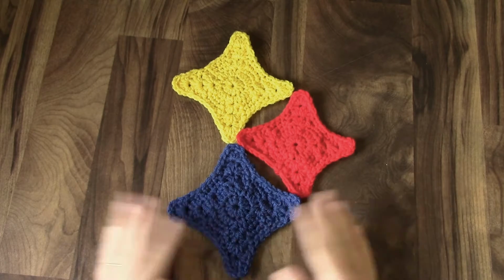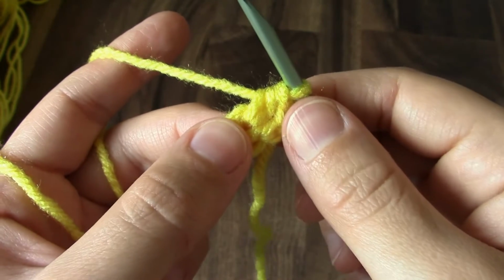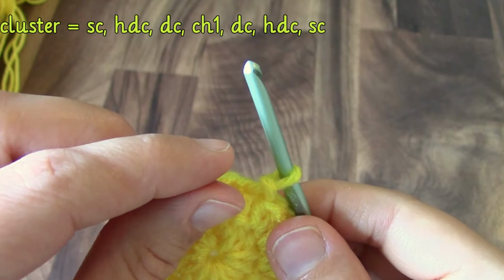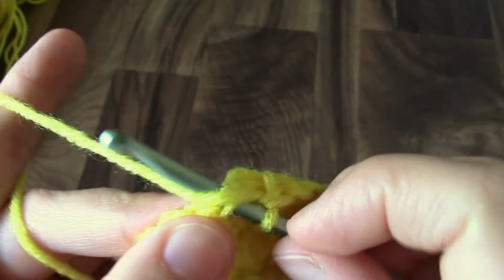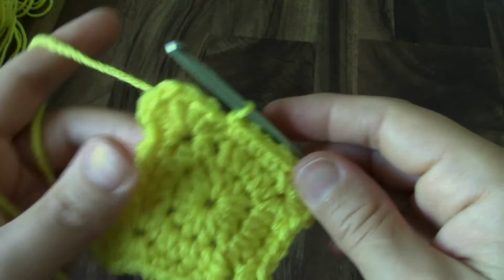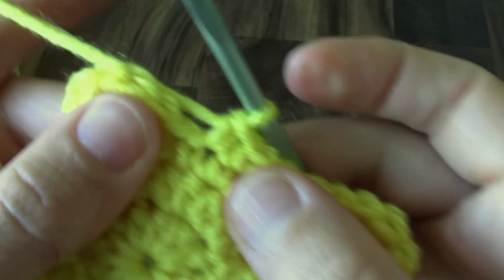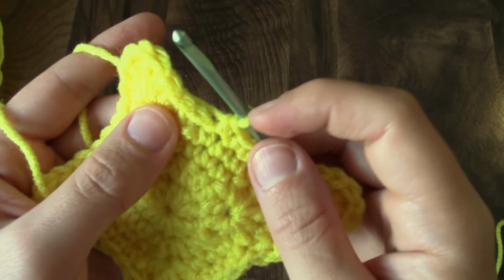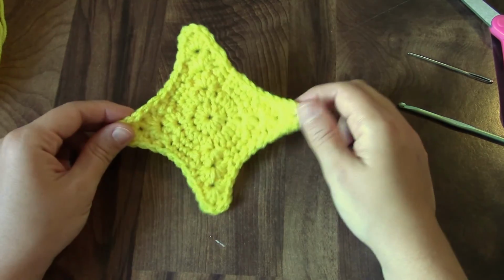Tetracuspid Hypocycloids Crochet Pattern ~ Pittsburgh Steeler Star Tutorial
I recently edited this written pattern to be more streamlined and easier to understand.